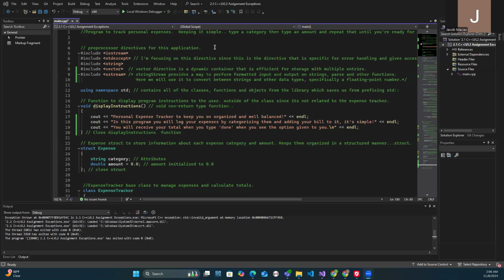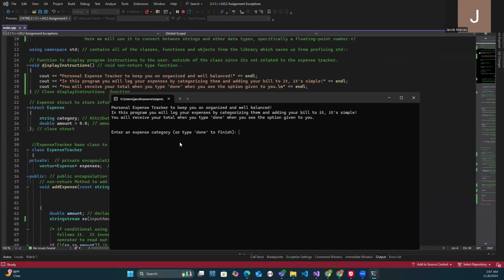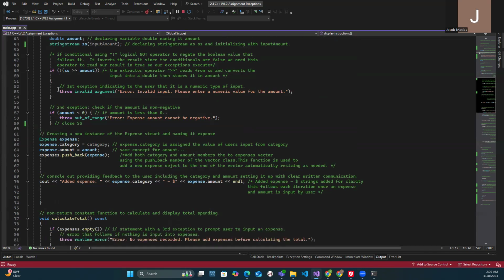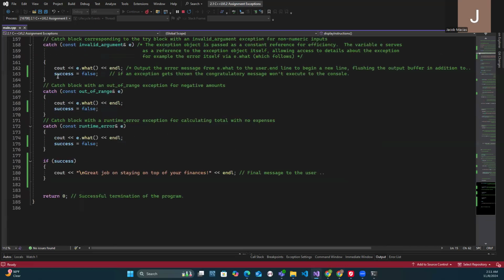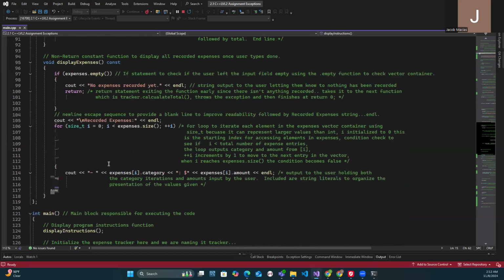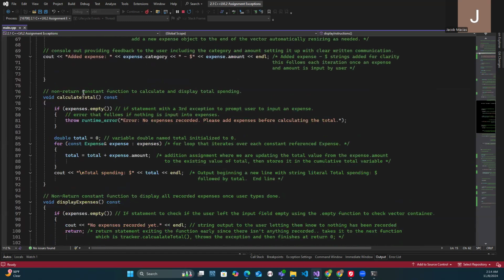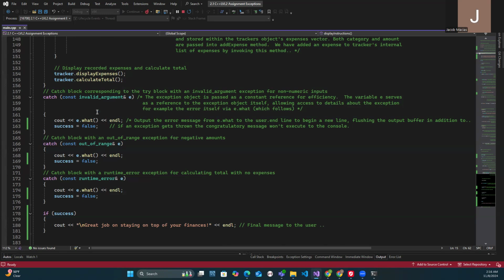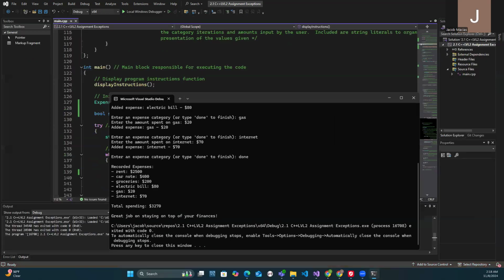2 1 C++LVL2 Exceptions Assignment